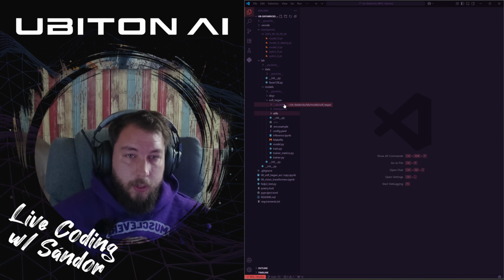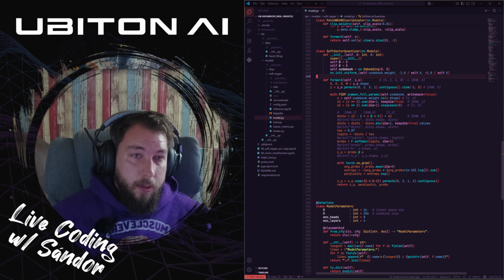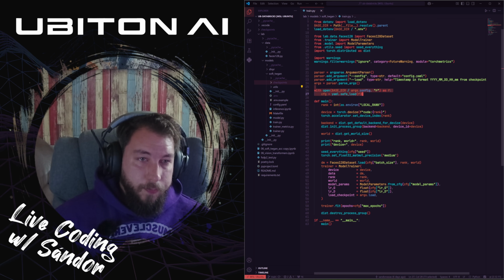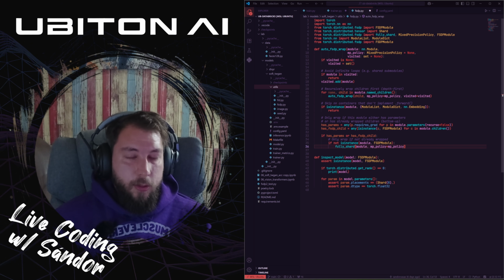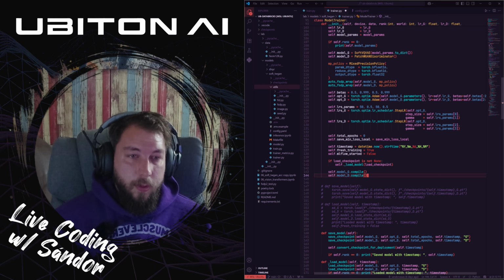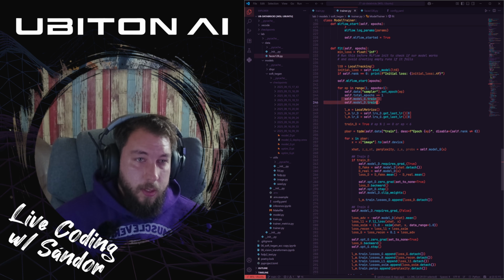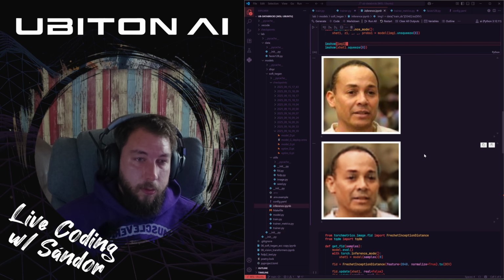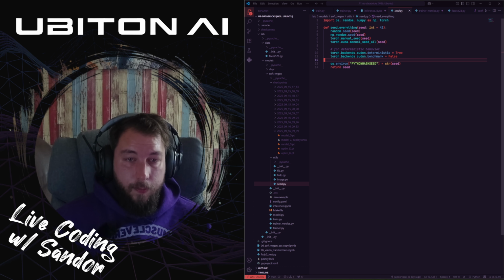Multi-GPU AI Training in Pytorch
Episode 06 - Migrating to FSDP